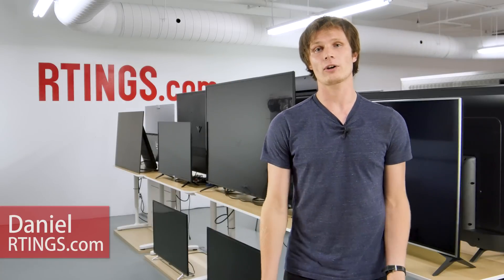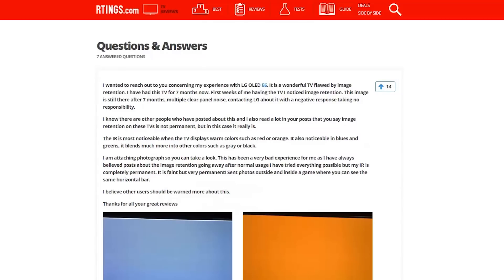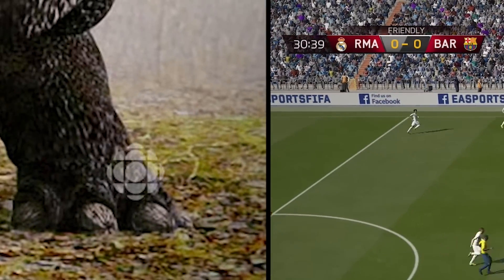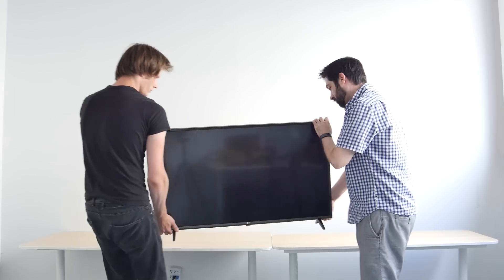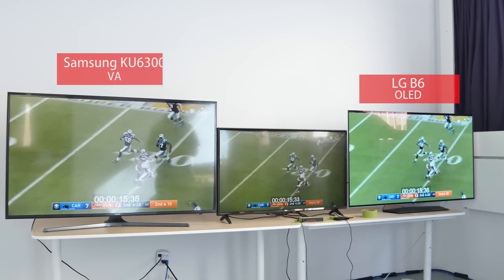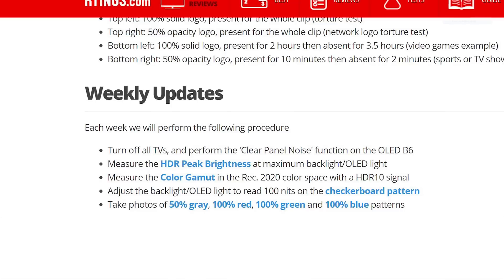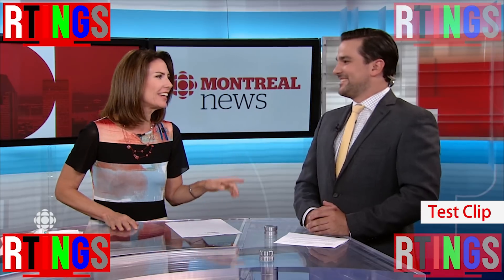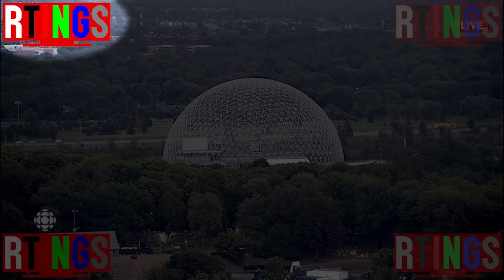#5: Start of 24/7 OLED burn-in test - Rtings.com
This is #5 in our weekly series of updates to help you guys choose the best products. This week we are beginning a long-term 24/7 burn-in test on 3 TVs (OLED vs VA vs IPS). Every week, we will post measurements in this article

Update 09/01/2017: As a result of feedback from readers, we have updated the methodology to turn all TVs off for 4 hours per day, and have included a yellow 'I' in the Rtings logo.

TV's used for this test :
Samsung KU6300 (VA Panel), LG UJ6300 (IPS Panel), LG B6 (OLED)